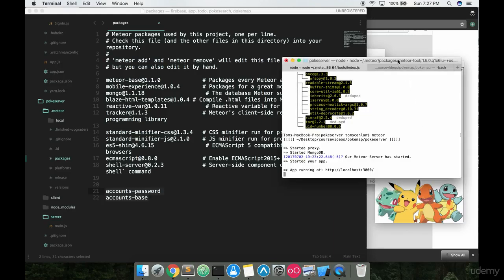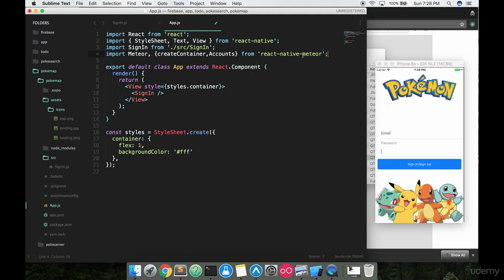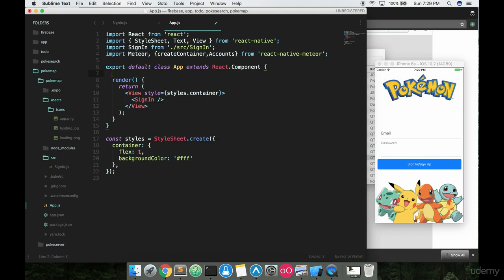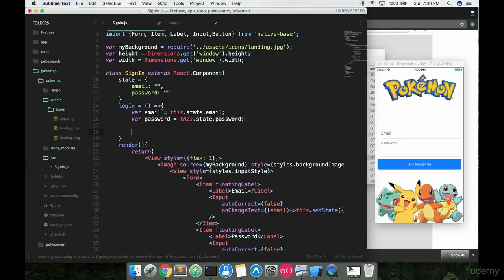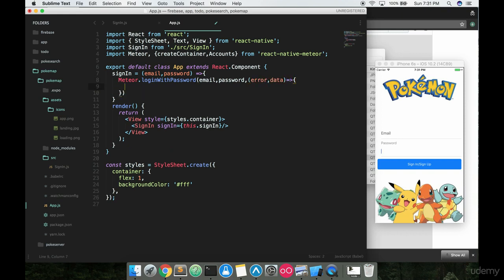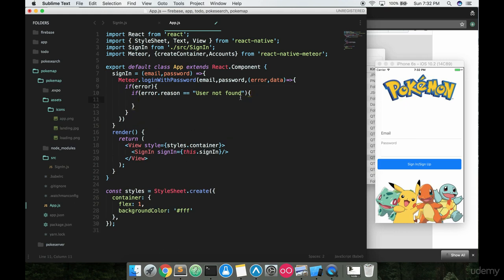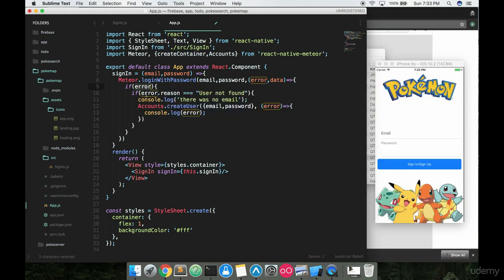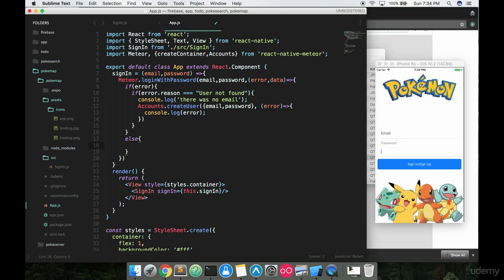[React Native Expo] Pokemon Map - Adding in our first Meteor function